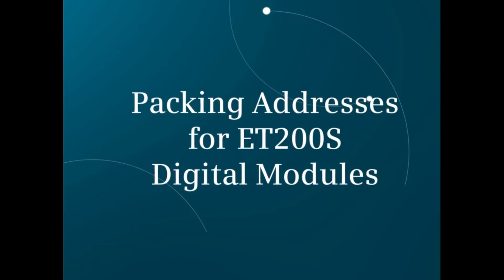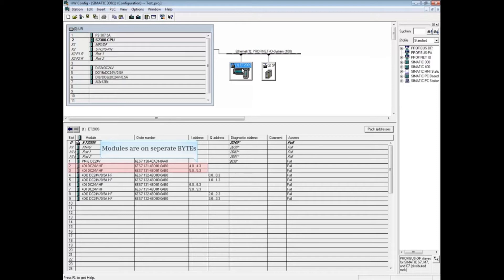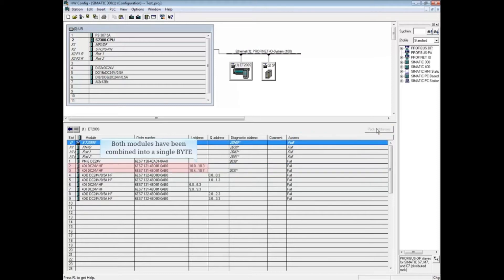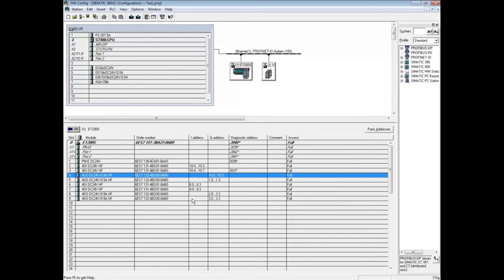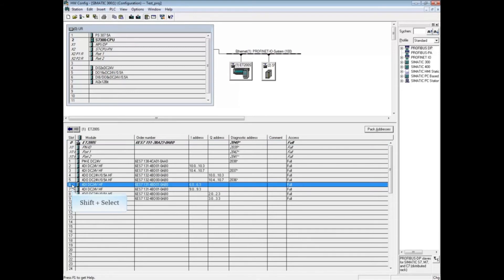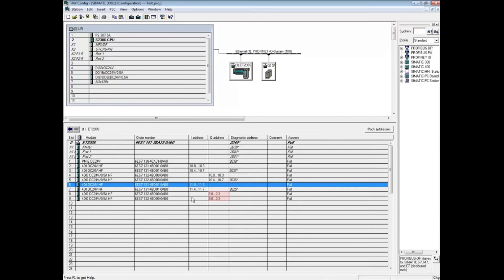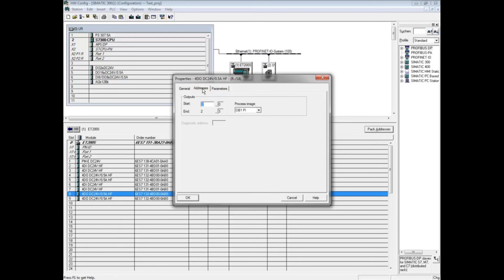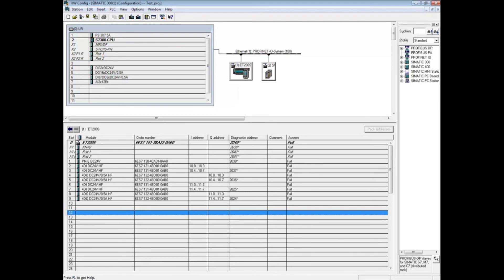42 : Packing Addresses for ET200S Digital Modules || Step 7 || Simatic Manager Step 7 Tutorial